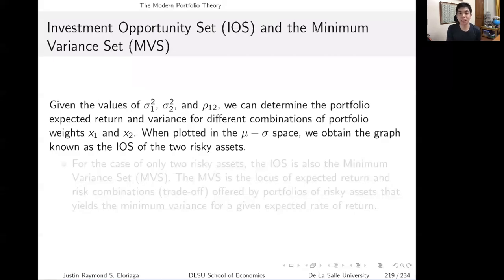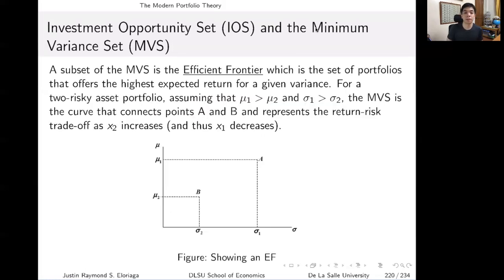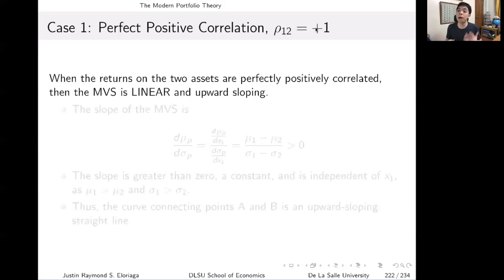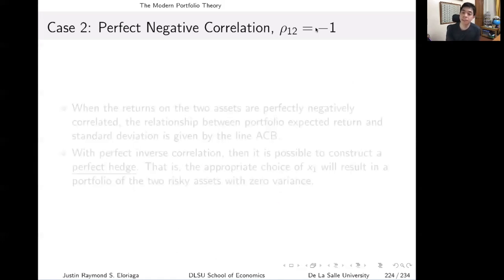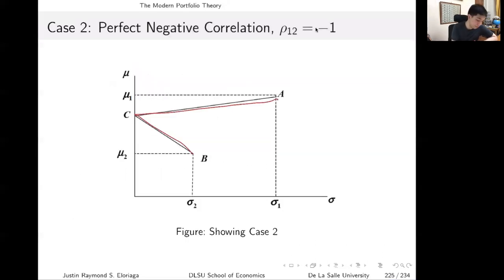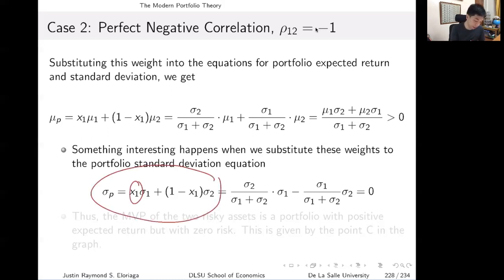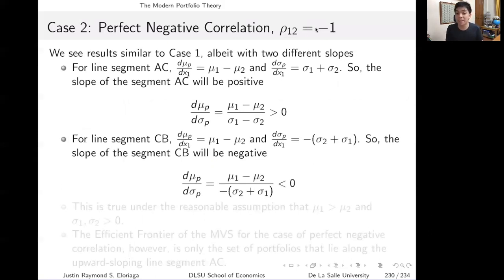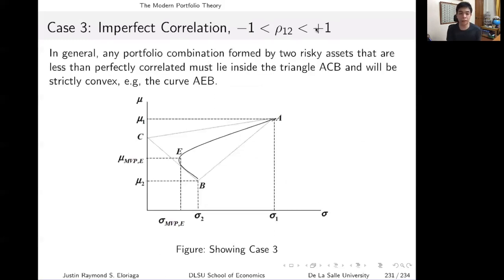Investment Opportunity Set and Minimum Variance Set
This video discusses the theoretical underpinnings behind the Investment Opportunity Set and the Minimum Variance Set which discusses the three scenarios of deriving the Efficient Frontier.